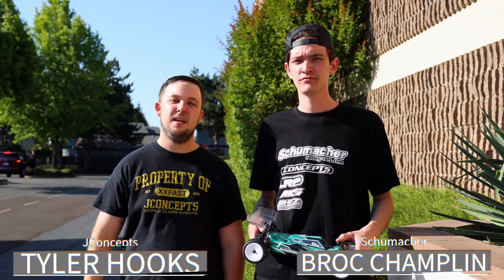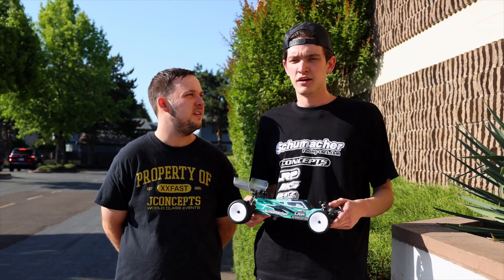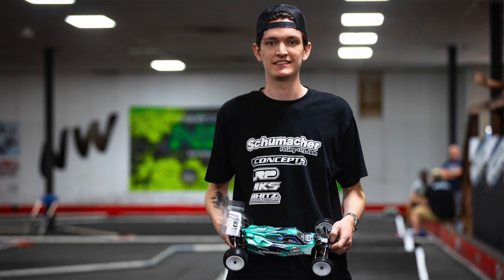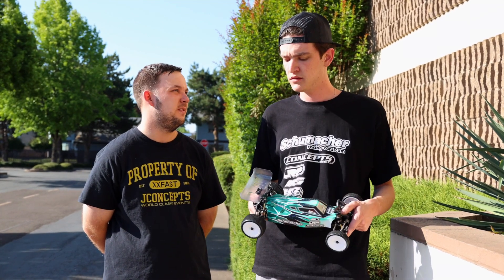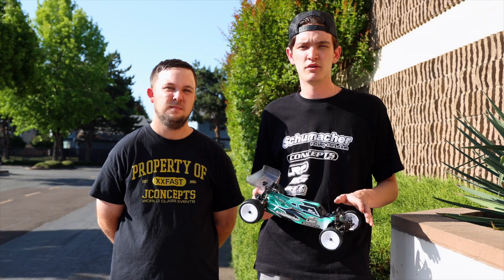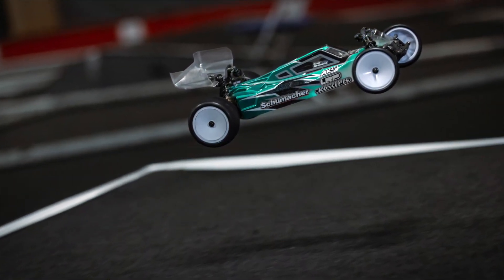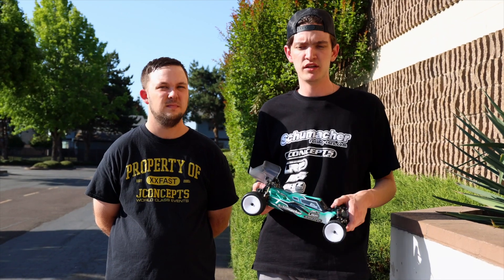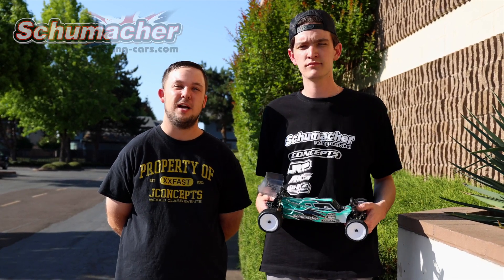Schumacher | Sponsor Highlight With Broc Champlin